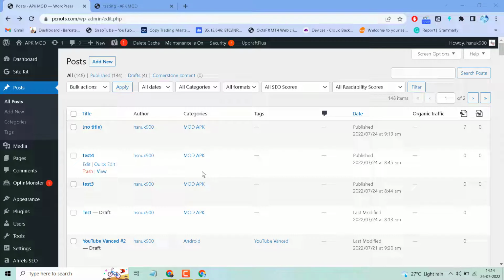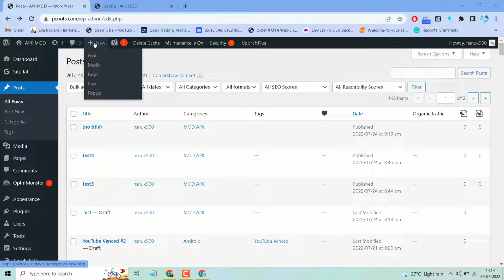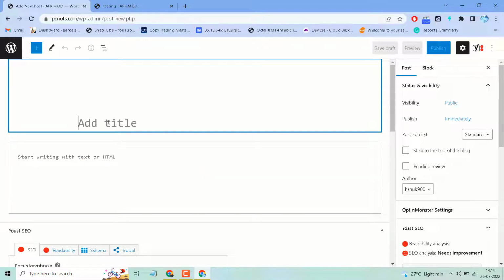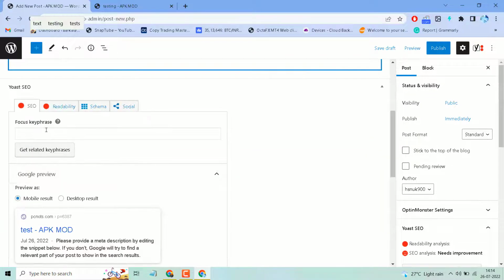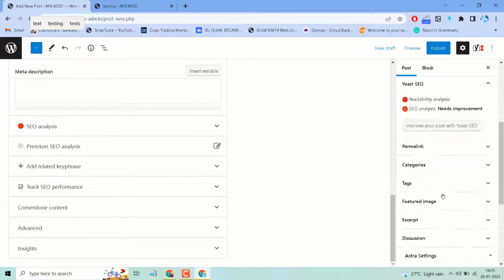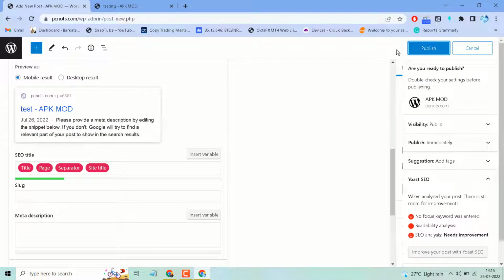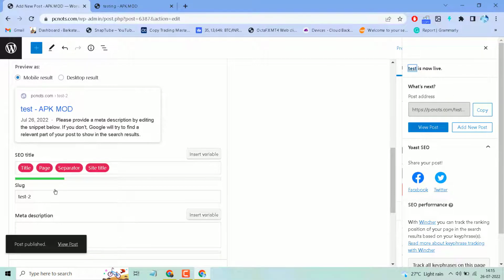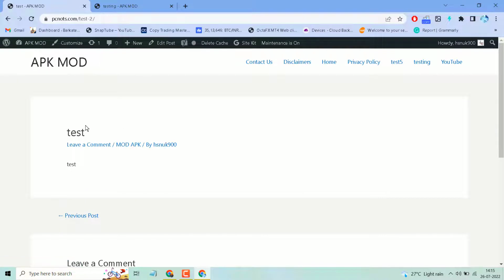How to create Post in WordPress